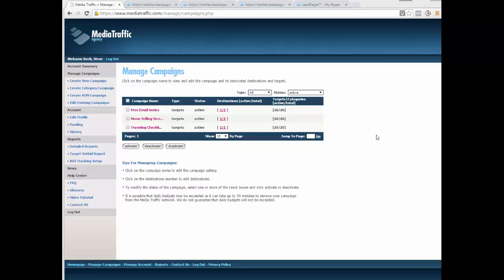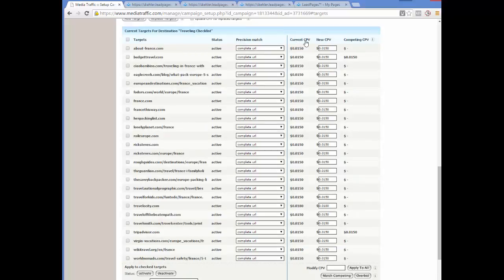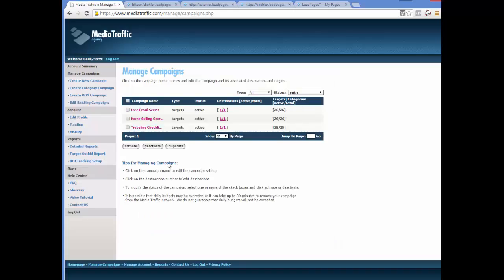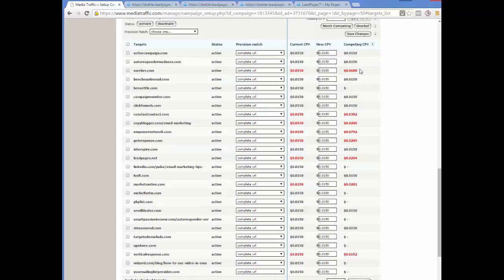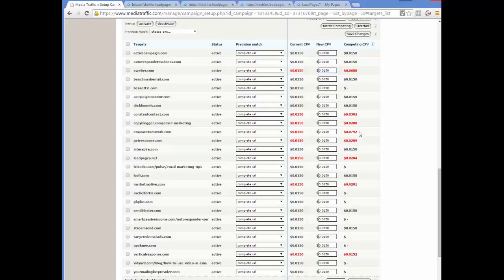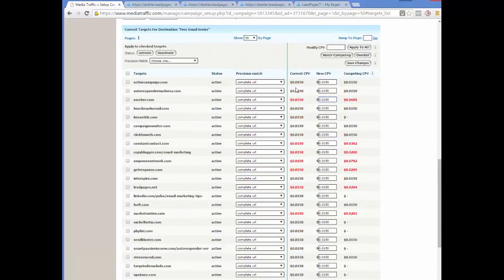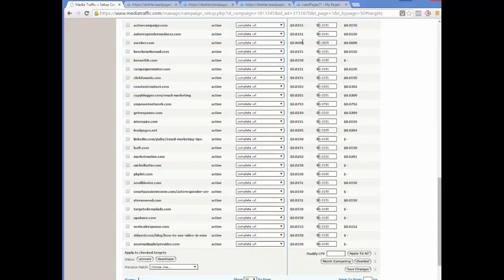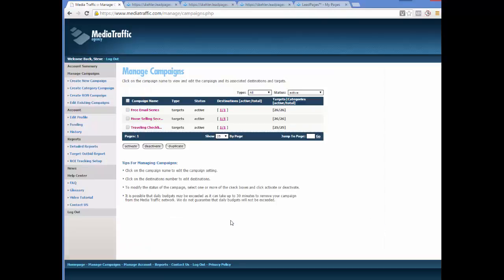Module 02 Lesson 04 Media Traffic Bidding on URLs